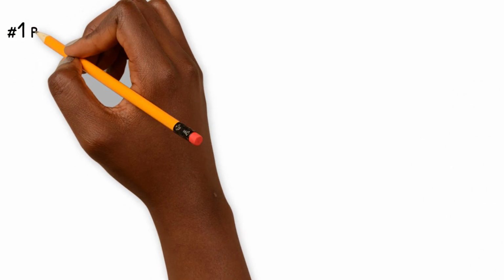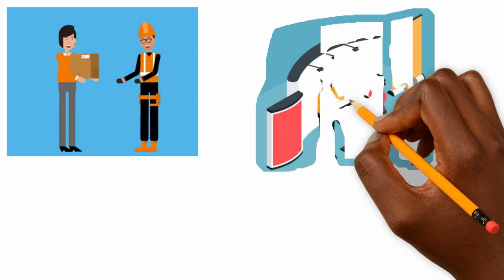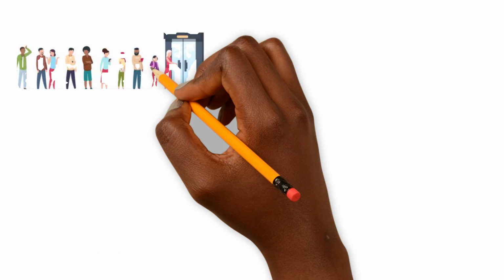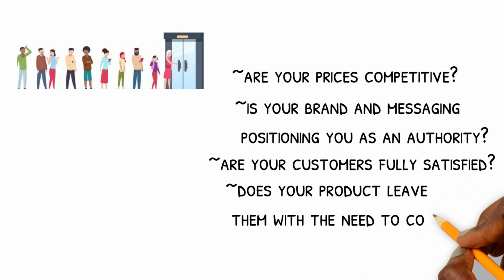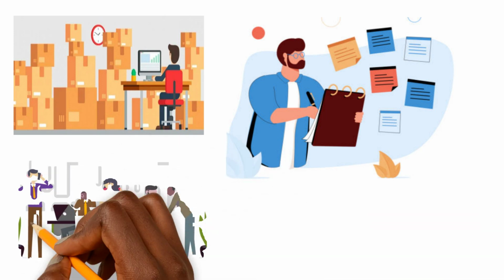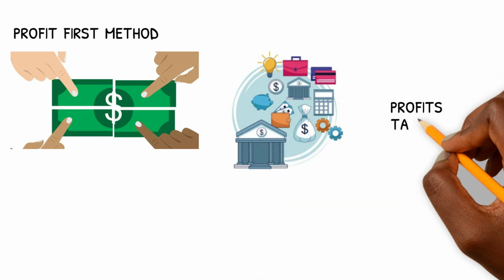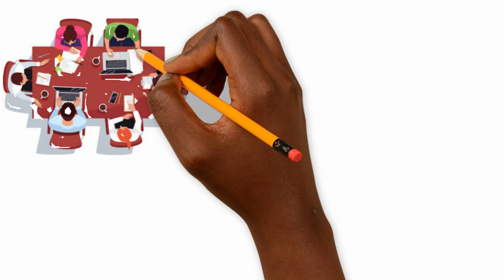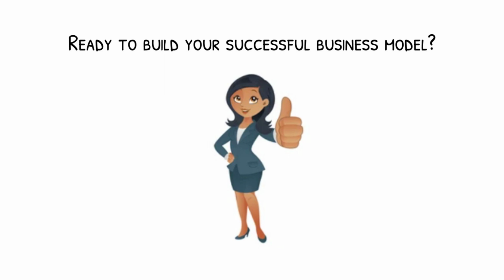Unveiling the Secret to a Big Payday: 4 Steps to Building a Profitable Business!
In this video, we're going to show you how to build a profitable company in 4 simple steps.

If you're looking to start your own business and achieve financial independence, then this is the video for you. In this 4-step video series, we will teach you everything you need to know to create a successful company. From identifying your business goals to marketing your company, this video series will help you build a profitable company in less time than you think!